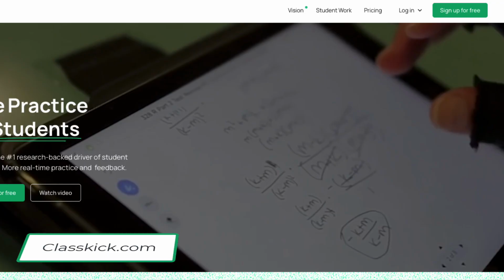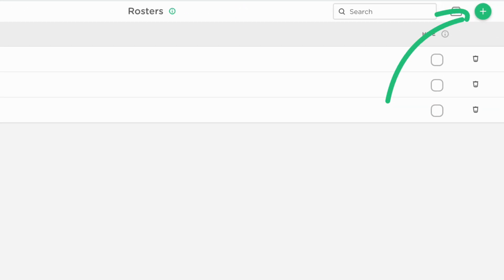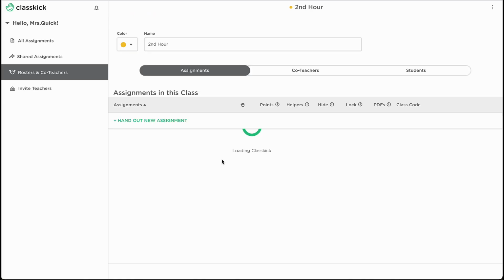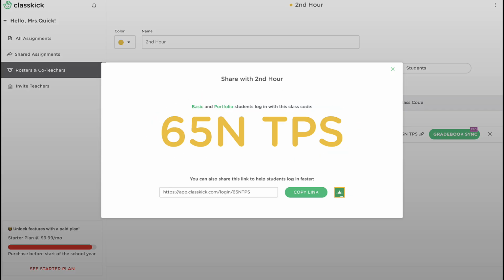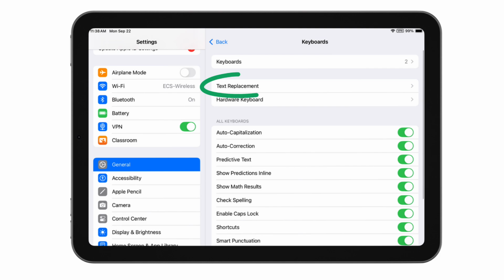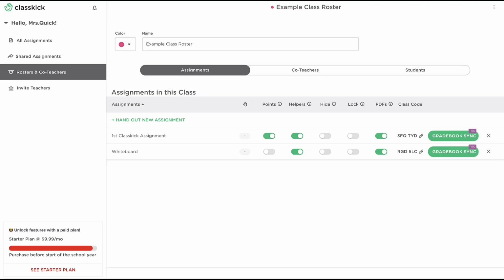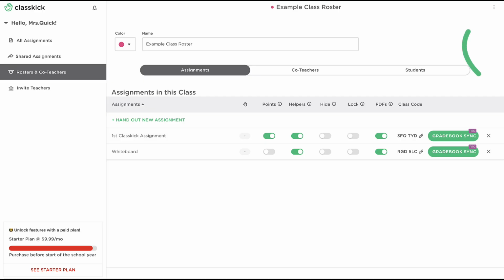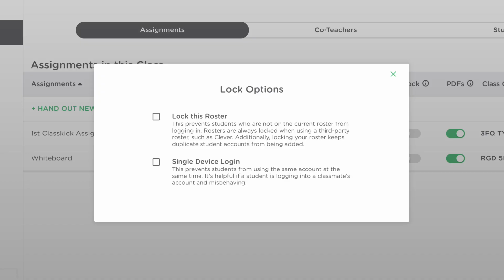Step 1: Creating Rosters & Connecting Students in Classkick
📚 In this video, you’ll learn how to set up your classes in Classkick and connect your students quickly and easily. We’ll walk step-by-step through creating rosters, adding students, generating class codes, and managing roster settings to keep your digital classroom running smoothly.

✨ What you’ll learn in this video:
📘 How to sign up for a free Classkick teacher account
📘 How to create rosters for elementary and secondary classes
📘 Two different ways to add students (manually or with a class code)
📘 Tips for younger learners (like using text shortcuts for names)
📘 How to manage roster settings (lock rosters, single device login, peer help, and more)

💡 Classkick is a powerful tool for synchronous and in-person learning, giving teachers real-time visibility into student work and enabling instant feedback.

Looking for how to create and manage assignments in Classkick?